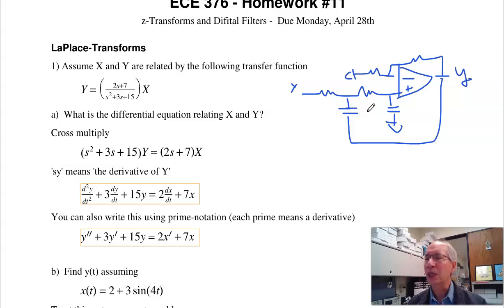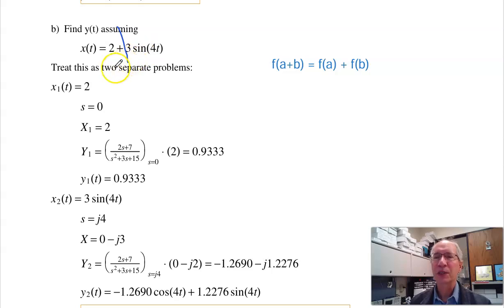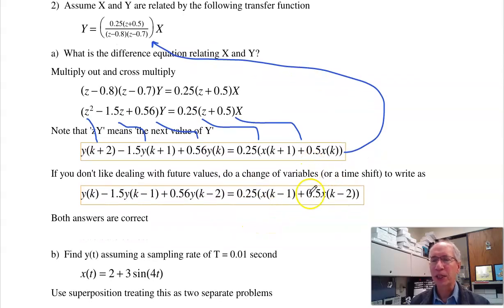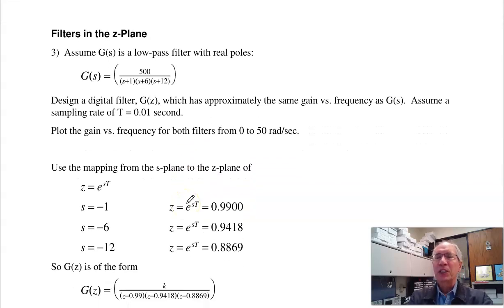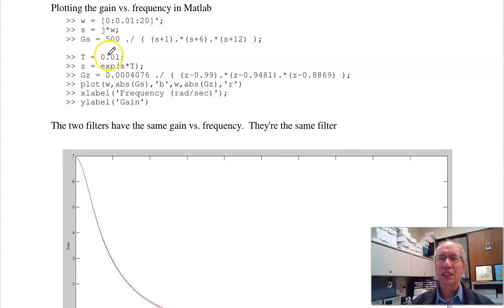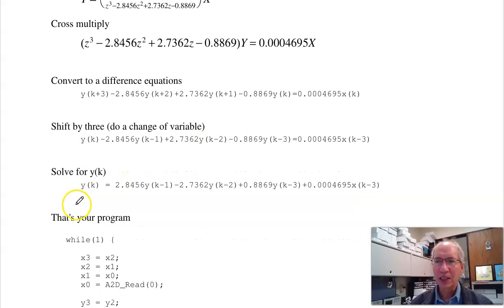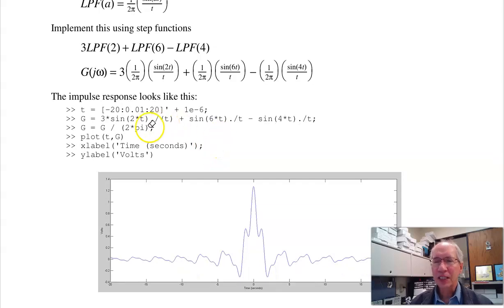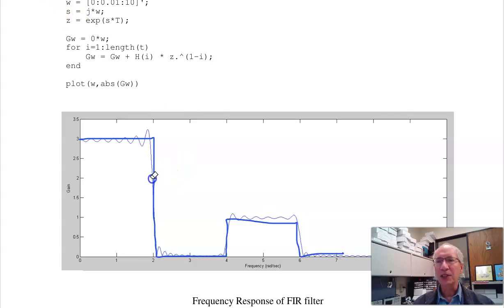ECE 376 Homework #11 (Sp25)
Solutions to homework set #11 for NDSU ECE 376 Embedded Systems (z-transforms, digital filters with a PIC18F4620 processor).  Please visit Bison Academy for corresponding course syllabus, lecture notes, recorded lectures, homework sets, and solutions.